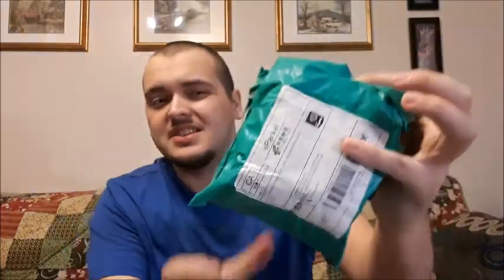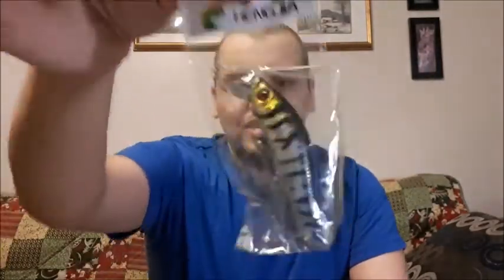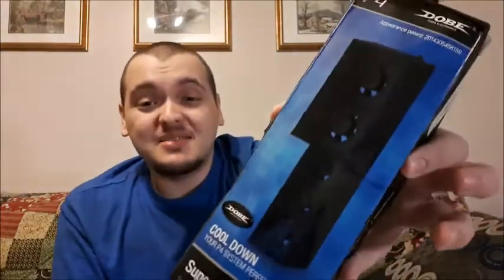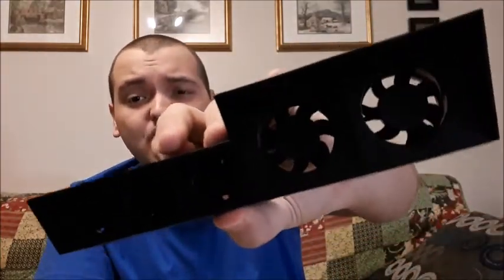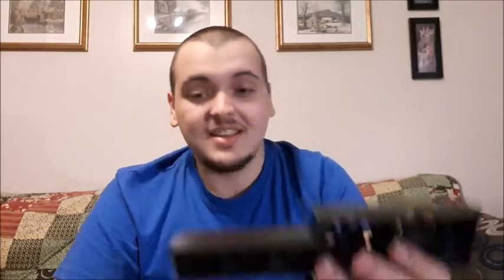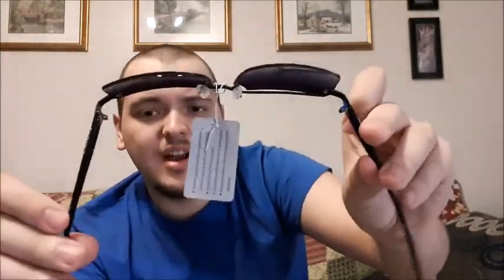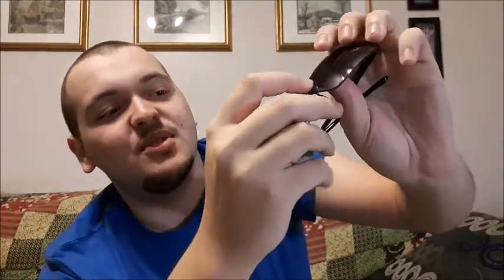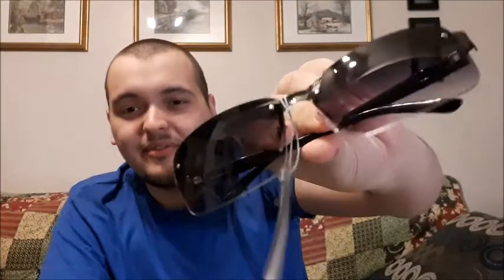WISH UNBOXING || WAS IT WORTH IT?!?!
Today I unbox items from WISH.COM for the first time. Since the items are cheaper than the real items from from a retail store, I want to see if the quality is worth the cheap prices.